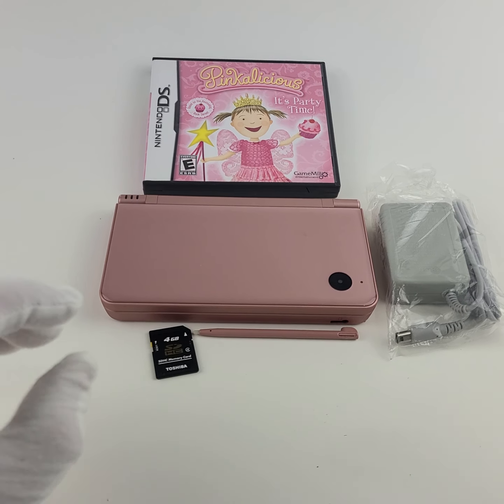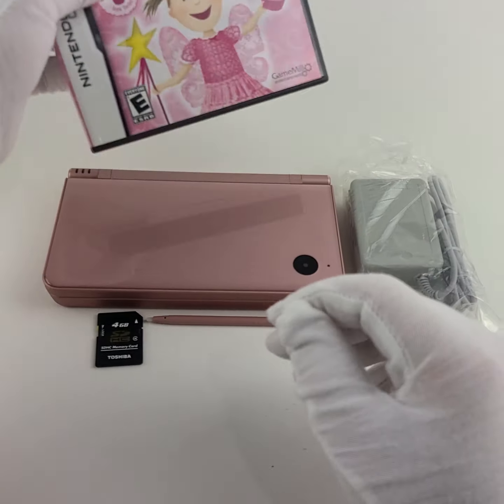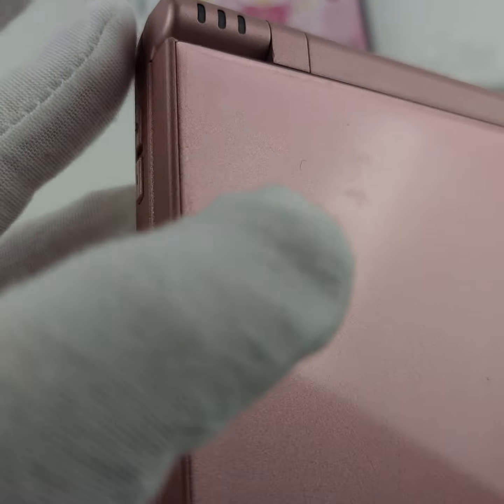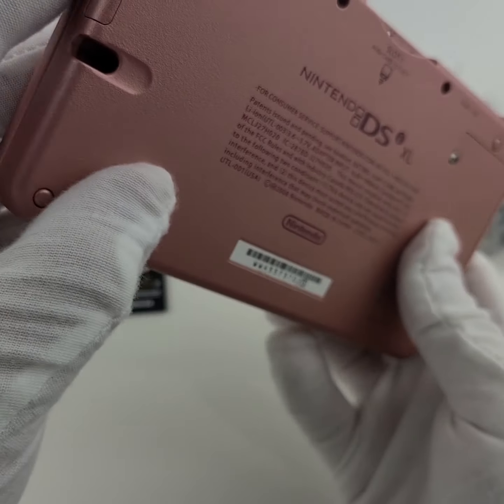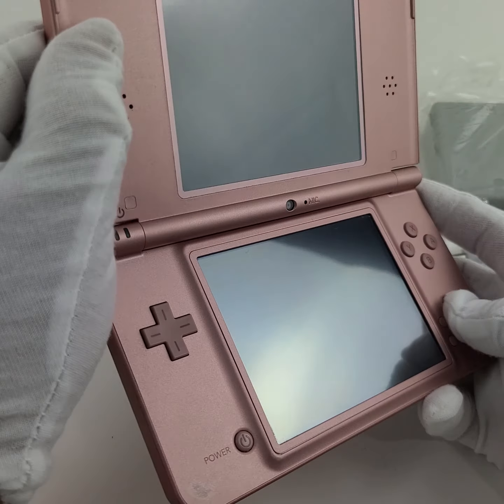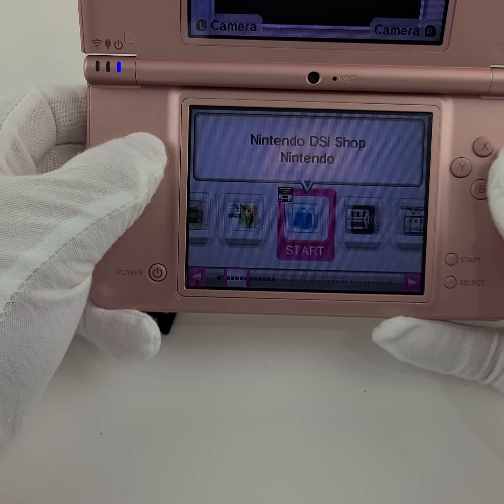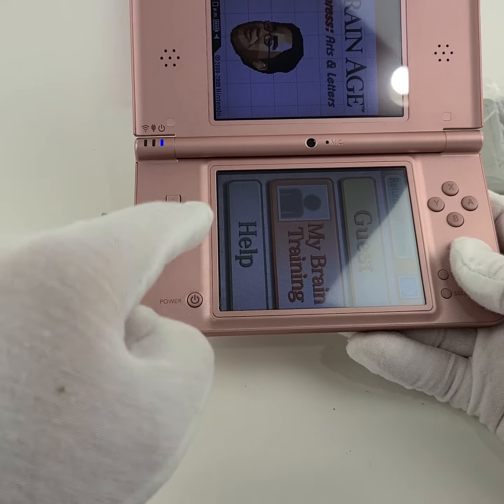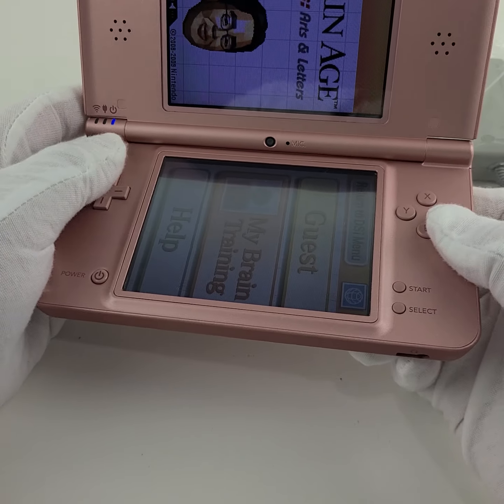Nintendo DSi XL Pink Console Bundle FOR SALE ON EBAY Video Function Review